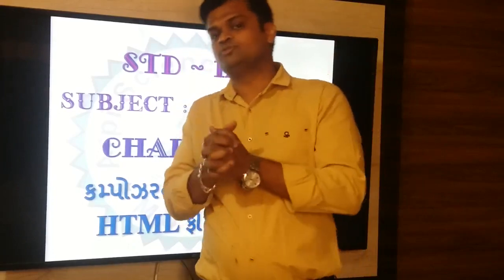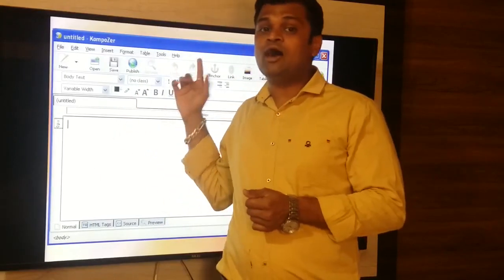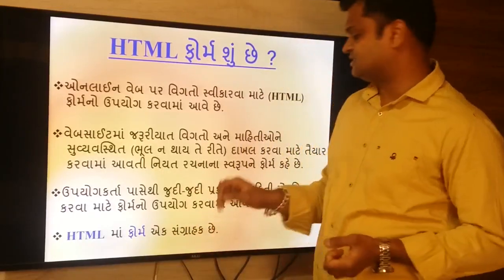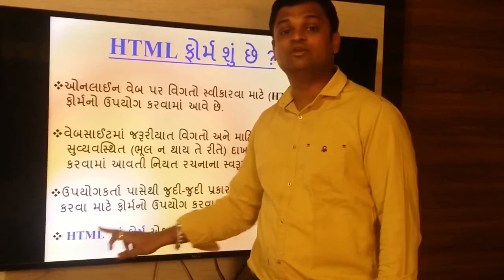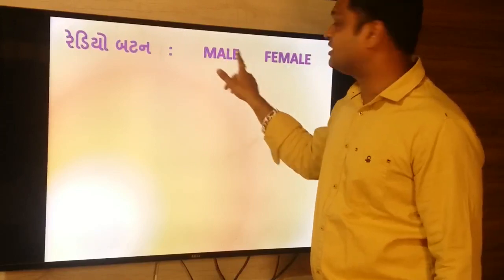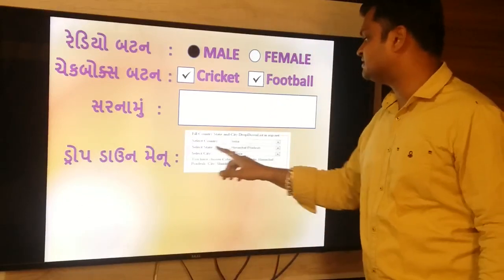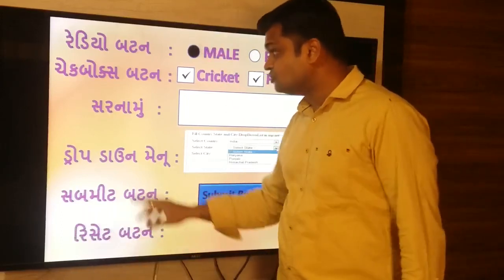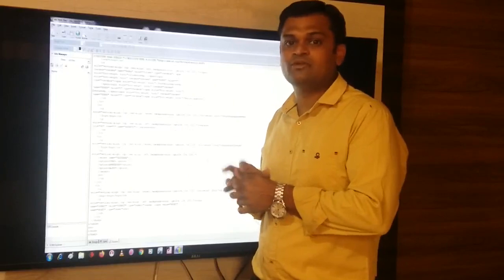Std - 12th, chapter - 1 , Topic - 1.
Computer by Rahul sir